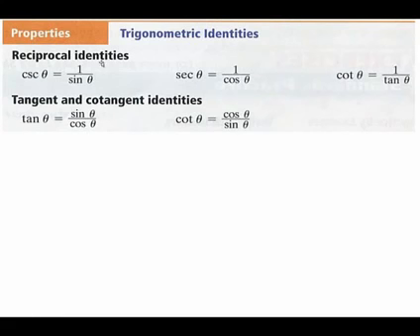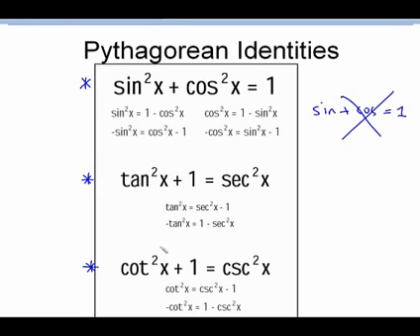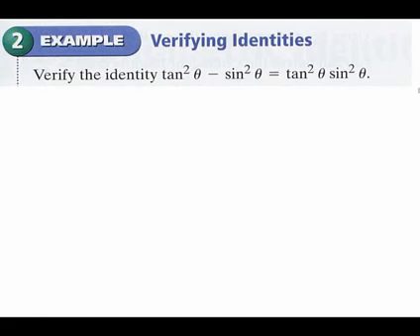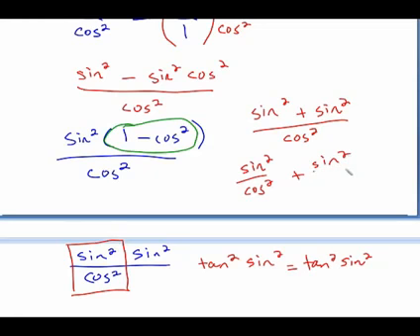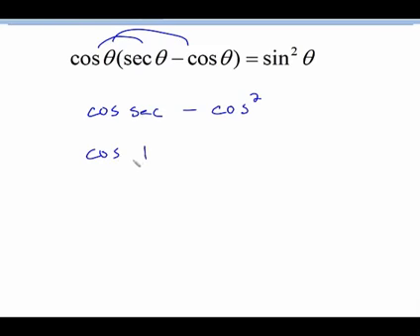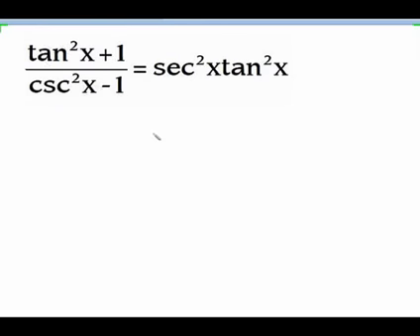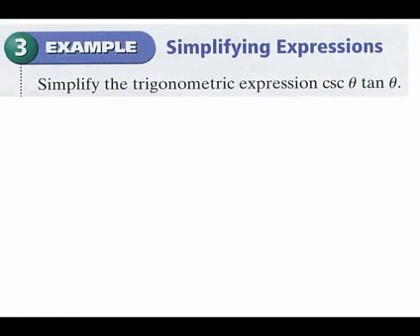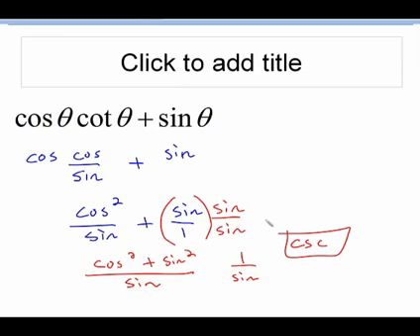5.2 Verifying and simplifying trig identities